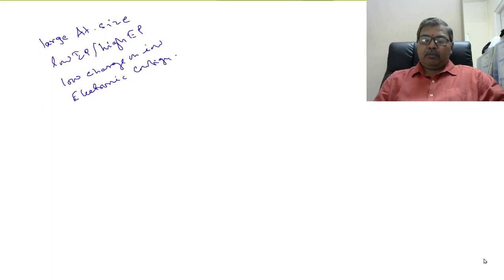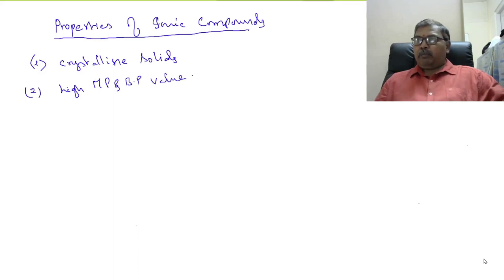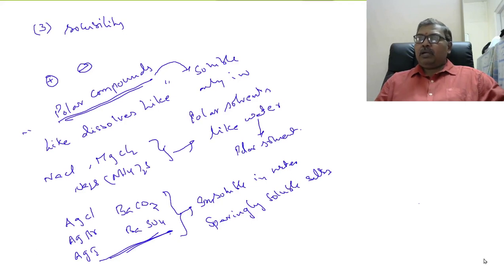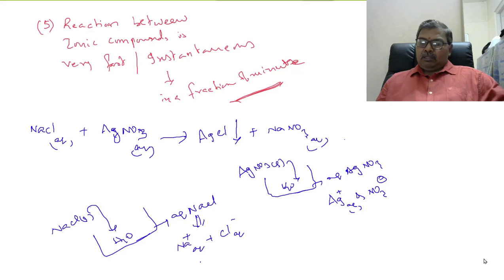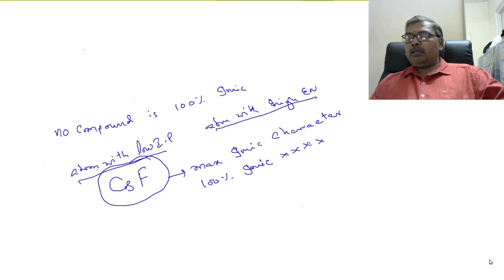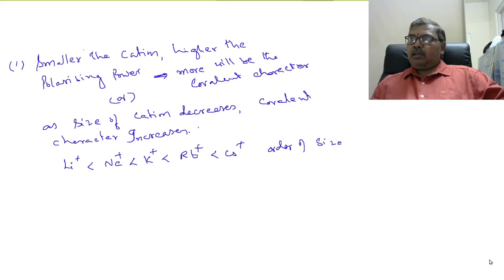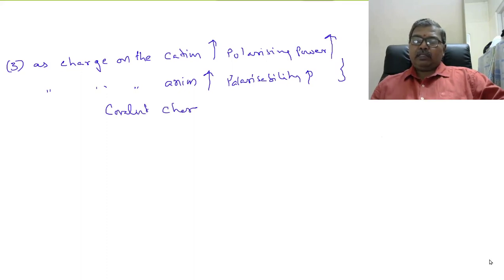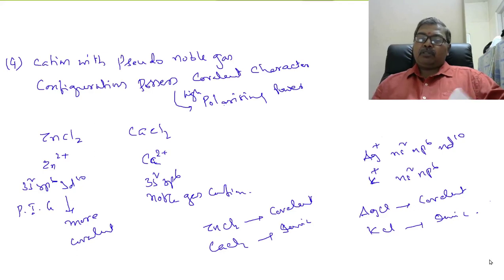Chemical Bonding L 3 11Th Iit 1